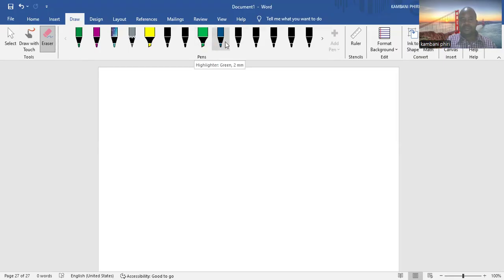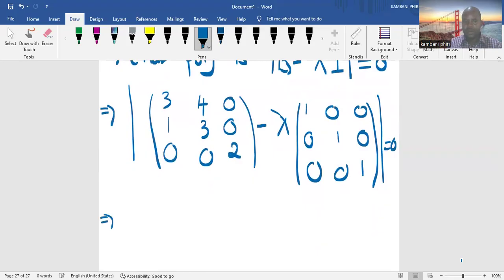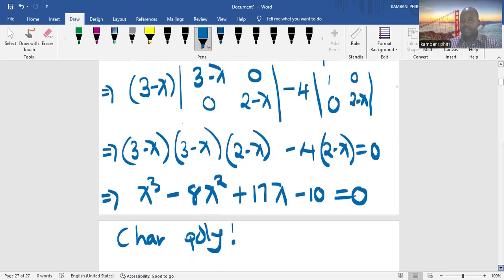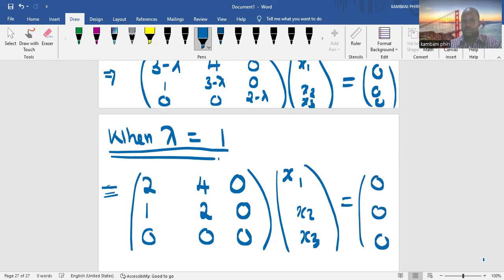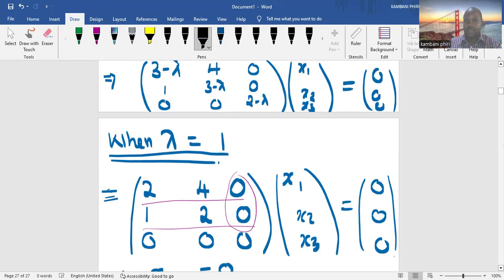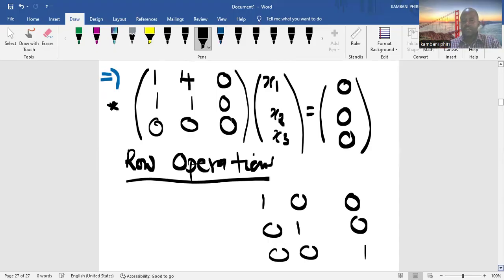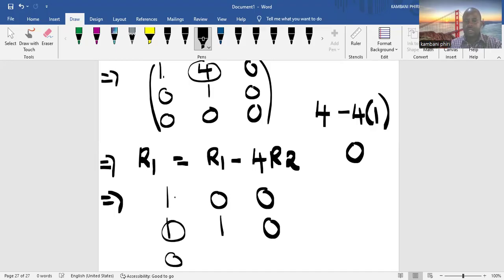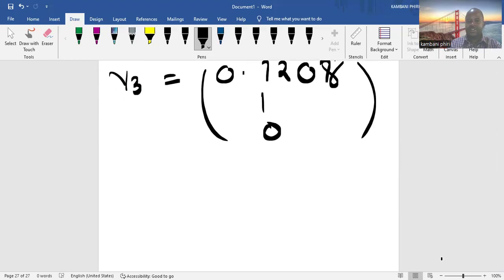EIGEN VALUES & EIGEN VECTORS(University Maths)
The concepts covered in this video are meant to help university students.